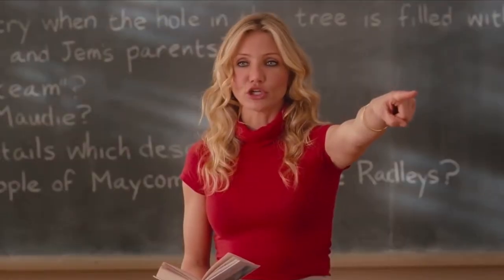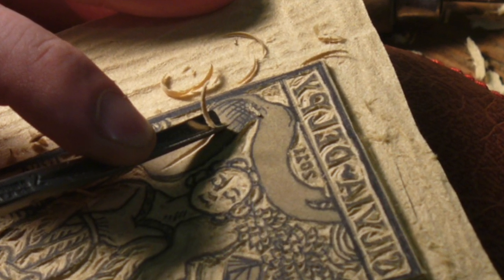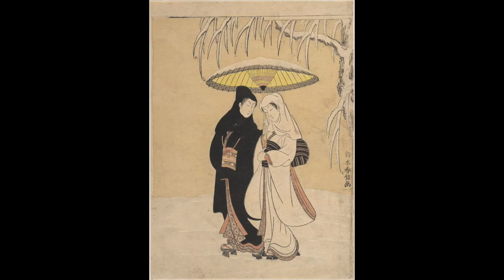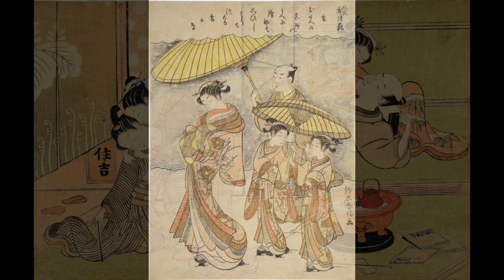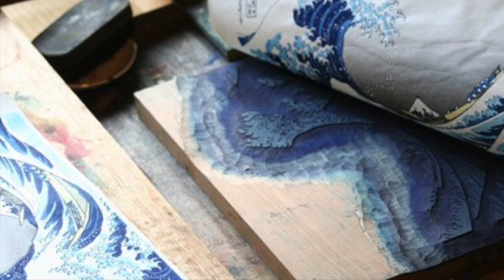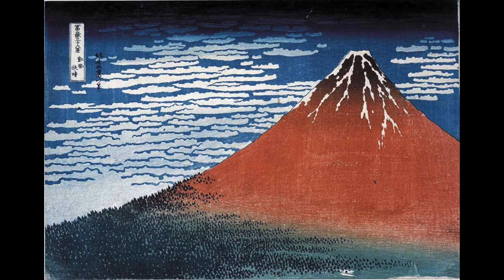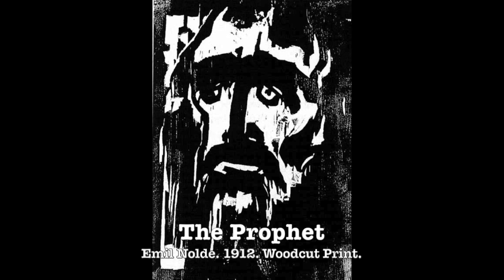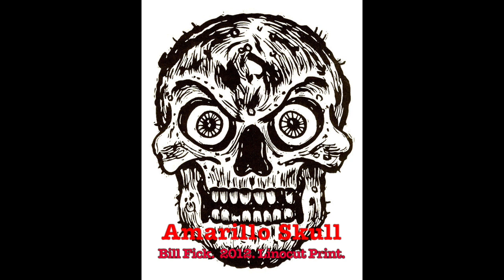Relief Printing | Art 101 Detail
This is a segment of a video created a while back. The focus on this video is relief printing.

✉️🐌📨 Snail Mail 📨🐌✉️
Mr. Burgher